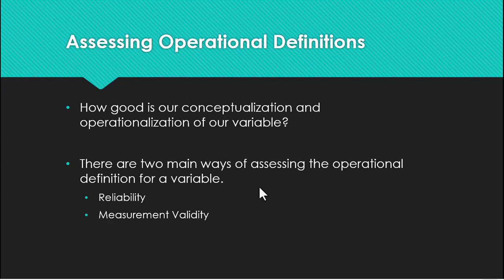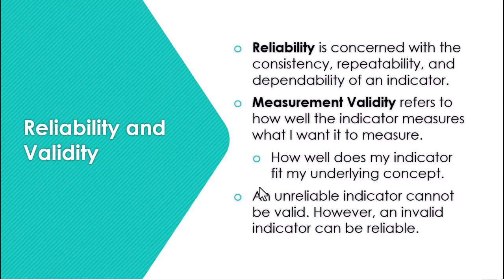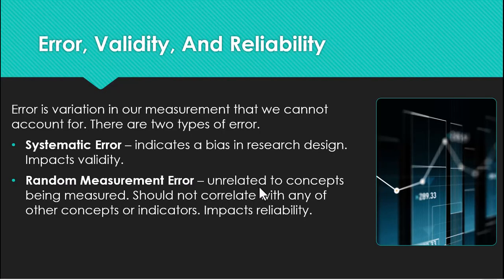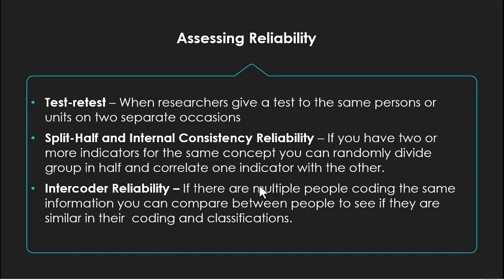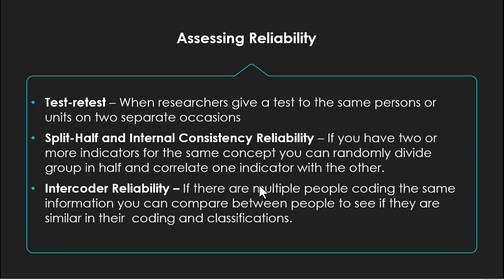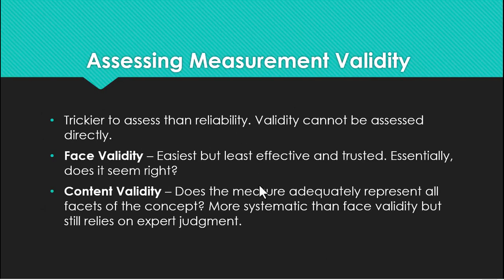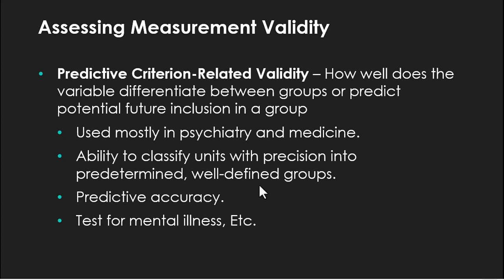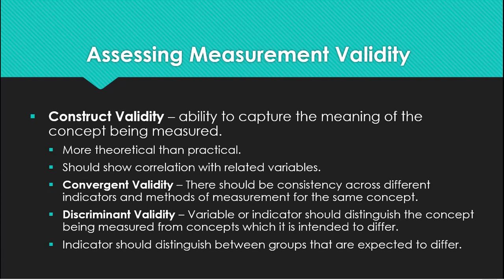Reliability and Validity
Lecture on assessing the reliability and validity of indicators